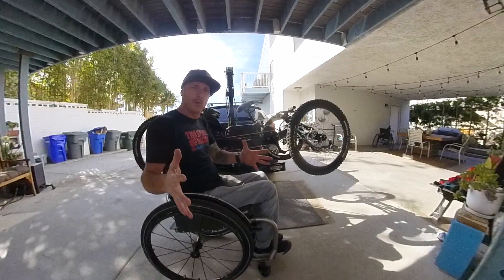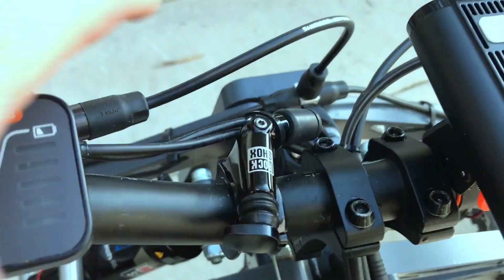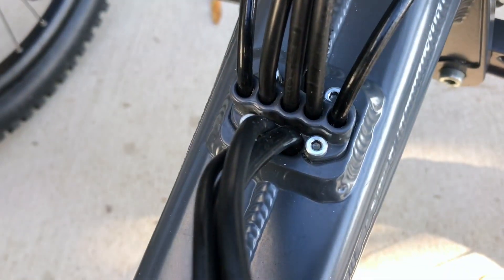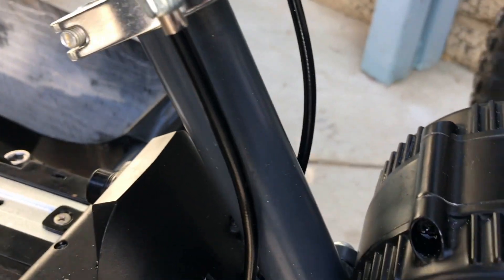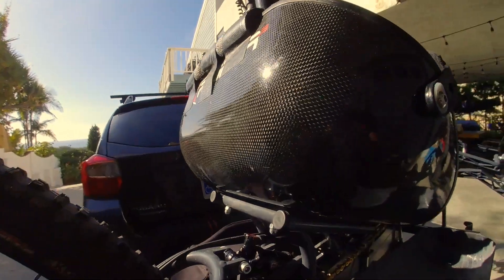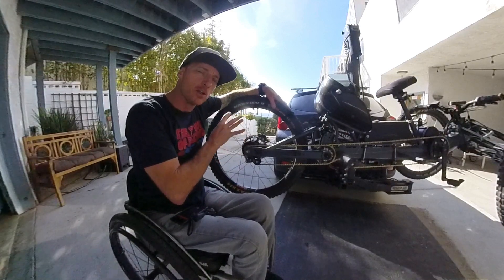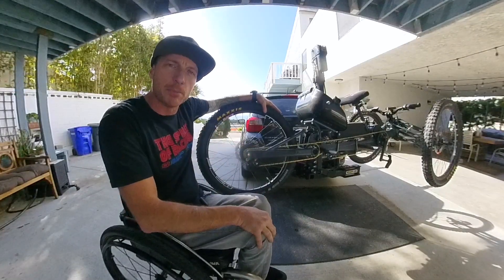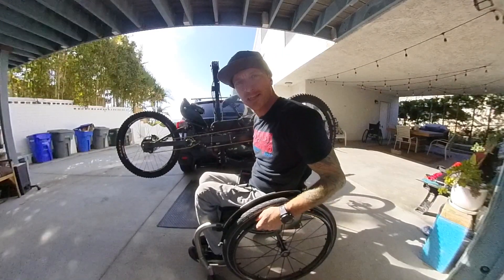Sport-ON Explorer Overview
The sound is terrible and the main shot is too far away, but at least its something! This is what you guys have been asking for. I give an overview of how my bike works and all the upgrades i've made to it. Thanks for dealing wt the poor quality. I'll redo this when i have some time.